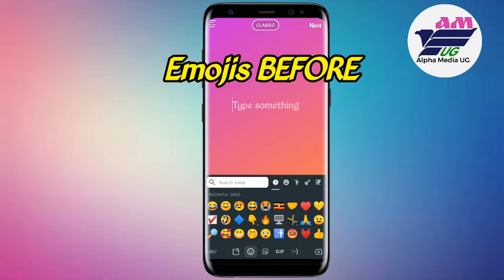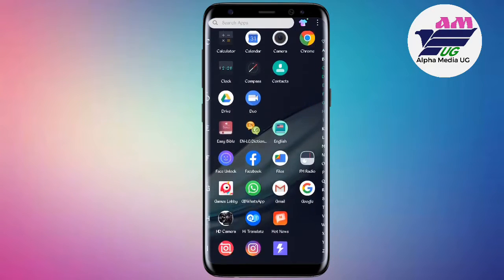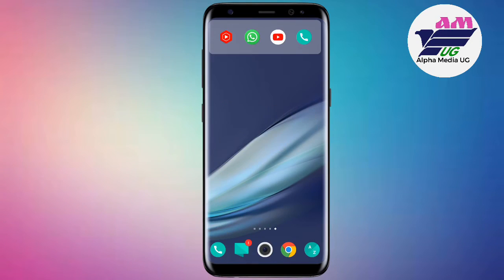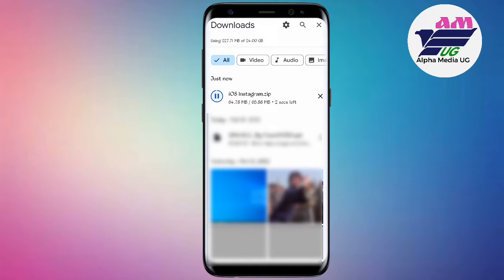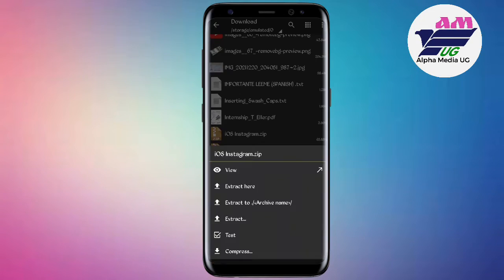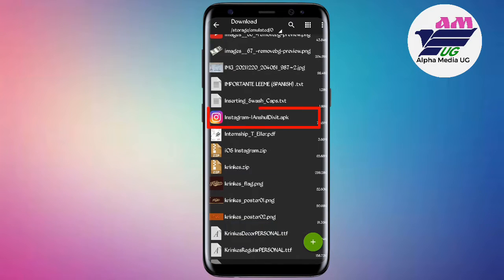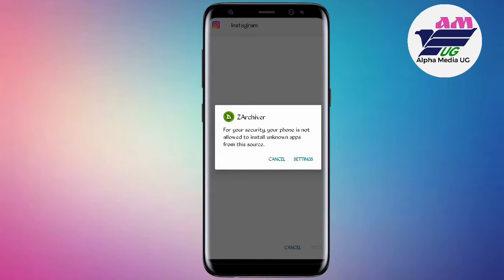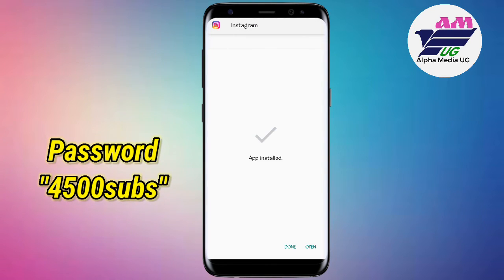How To Get iOS Emojis On Android Instagram Without Zfont and App Cloner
In this video, I'll show you How To Get iOS Emojis On Android Instagram Without Zfont and App Cloner. So this video will help you on the following:

(File Link Credited to Anshul Dixtil)